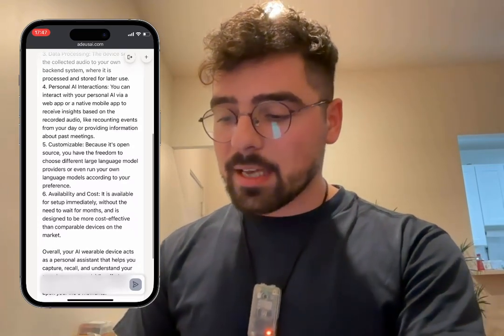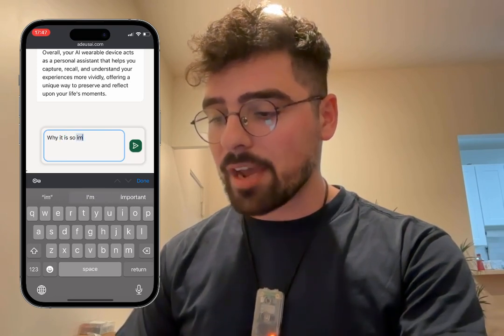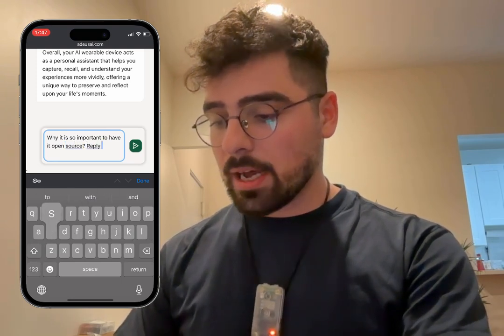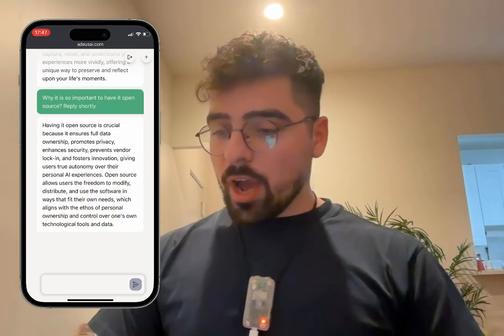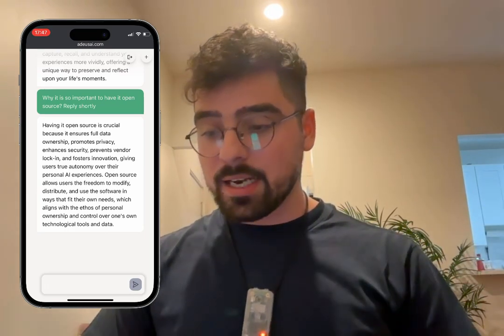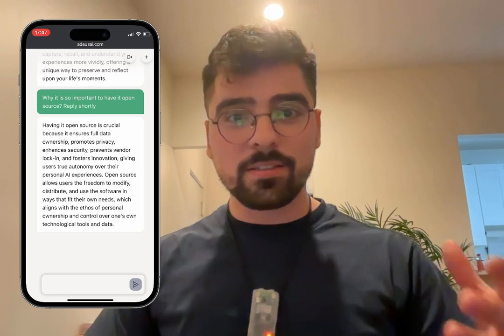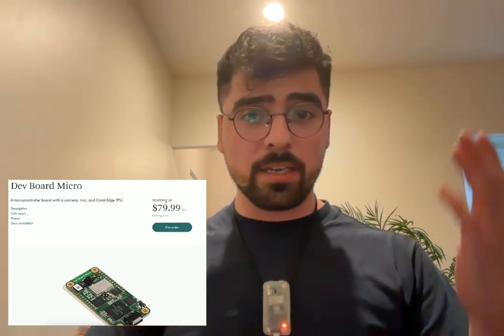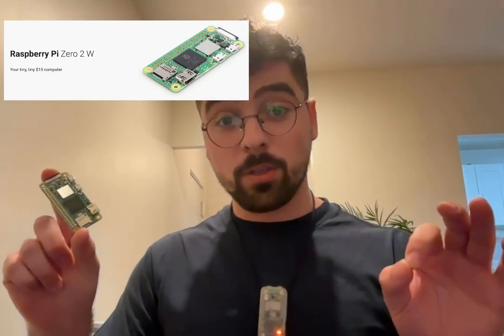Adeus: Open-Source AI Wearable device Intro